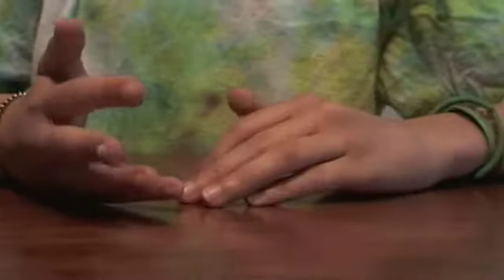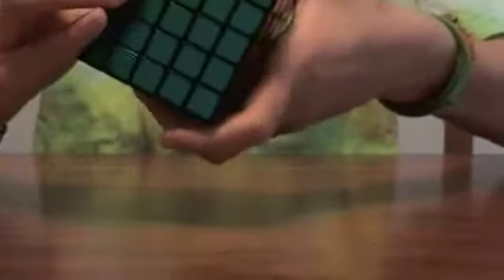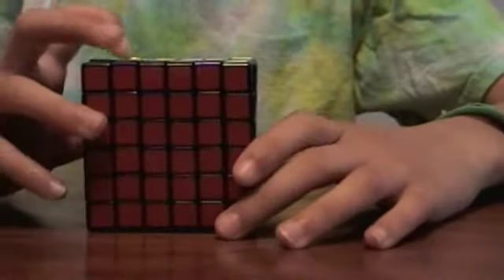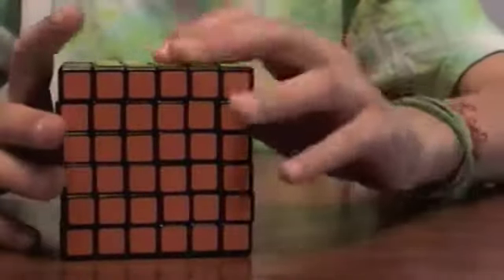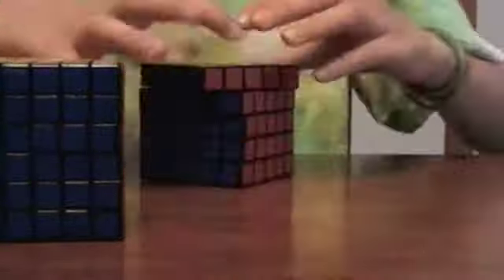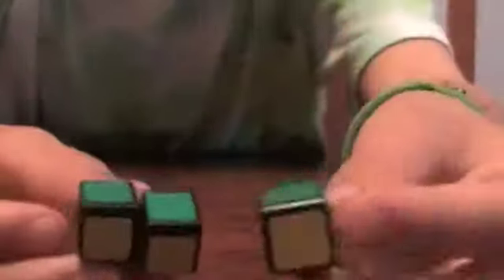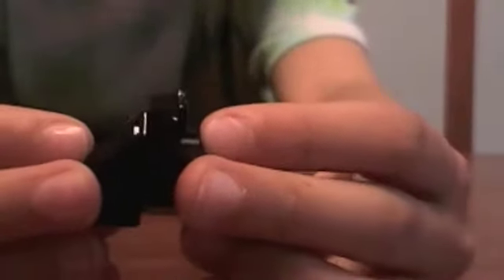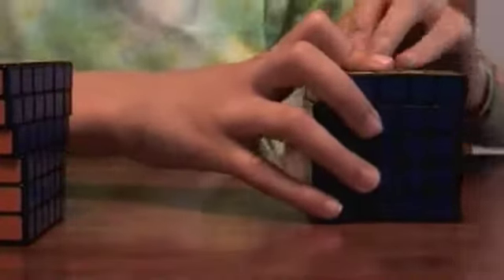ShengShou 5x5 and 6x6 review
A review of the ShengShou 5x5 and 6x6.  Enjoy!!!